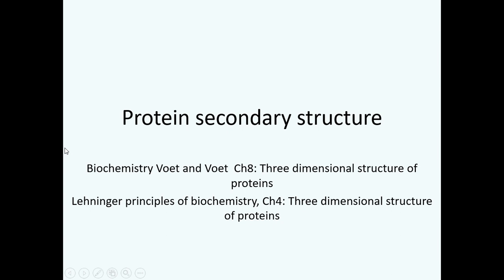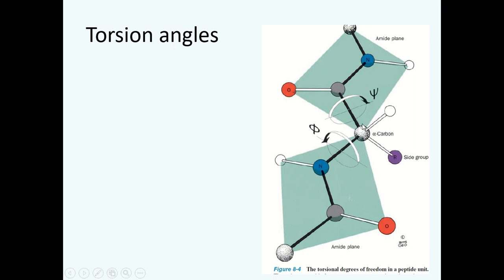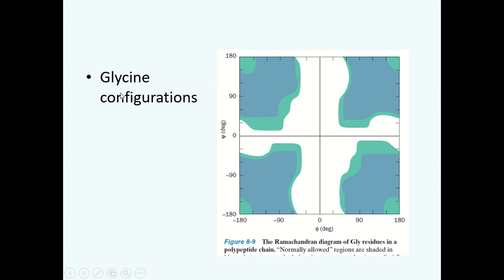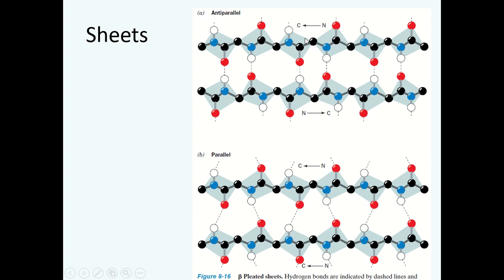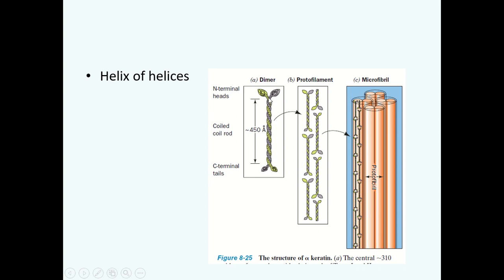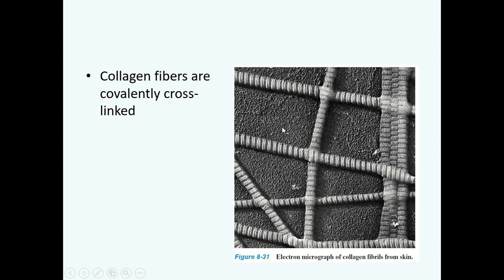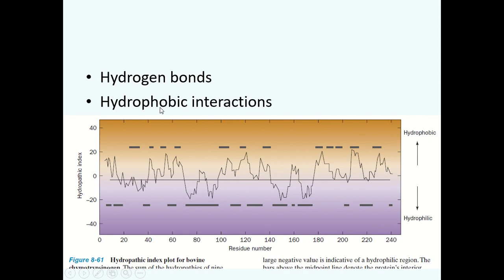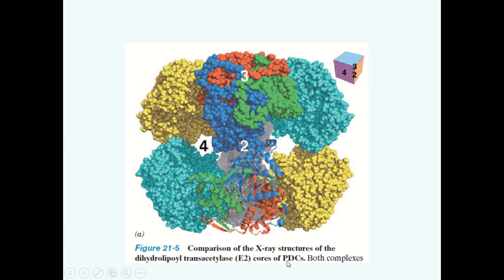5 1 Proteins secondary and tertiary structures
secondary and tertiary structure of proteins